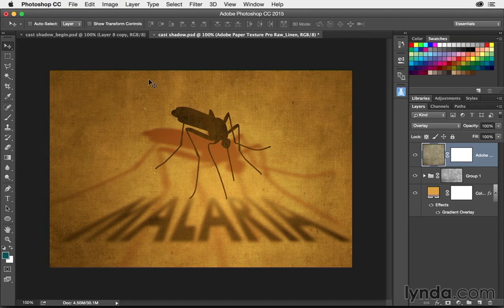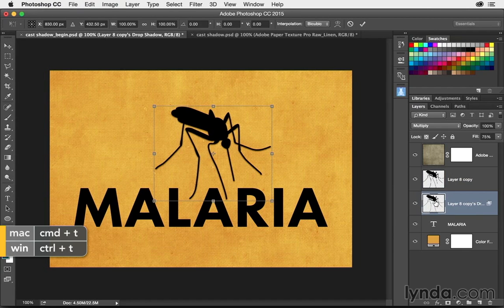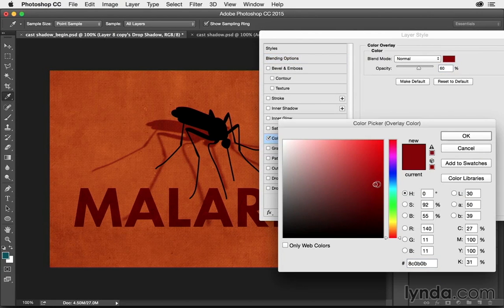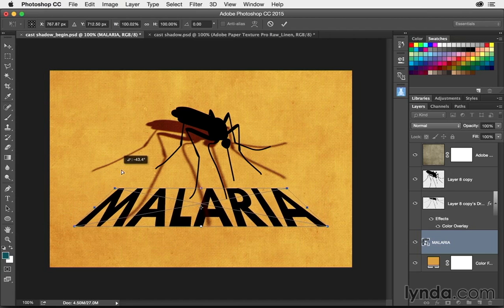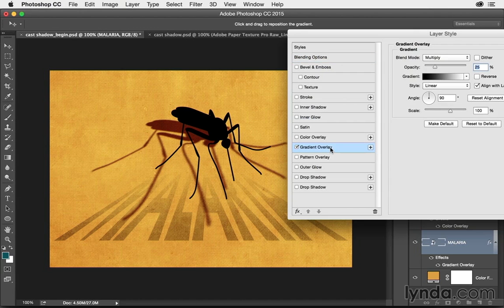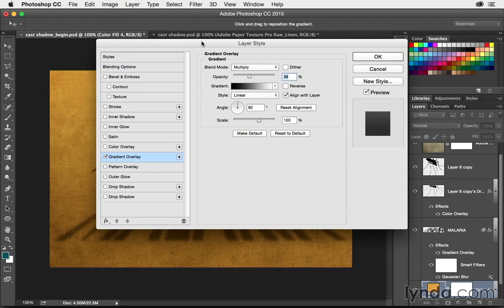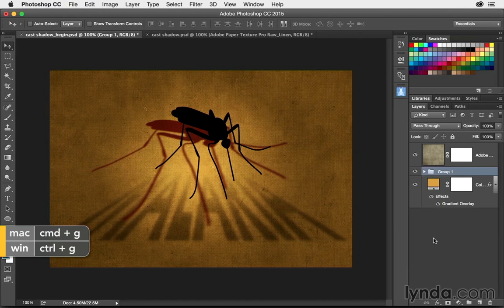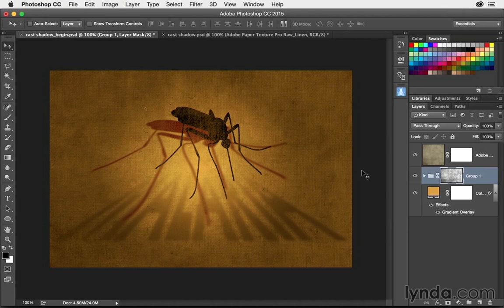03 02 Create a Cast Shadow